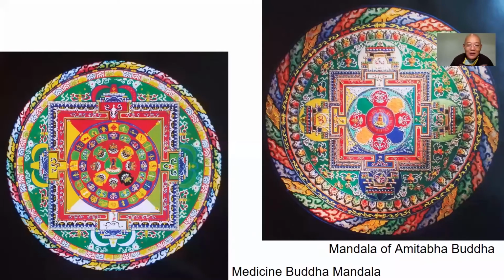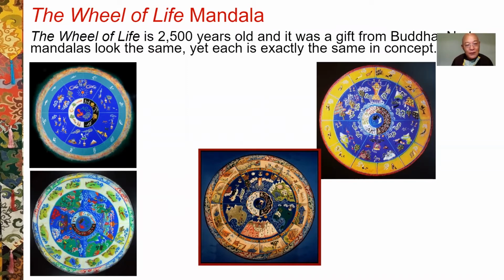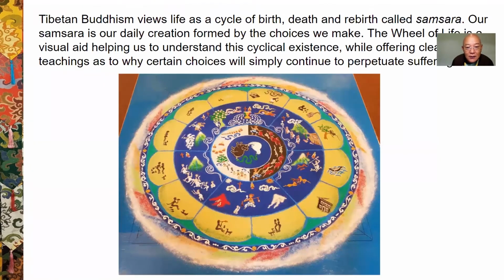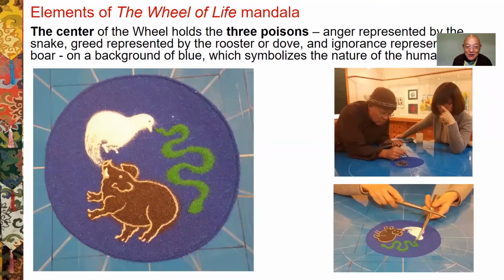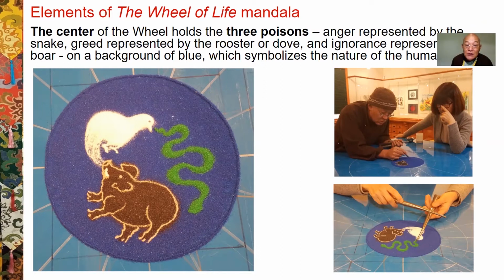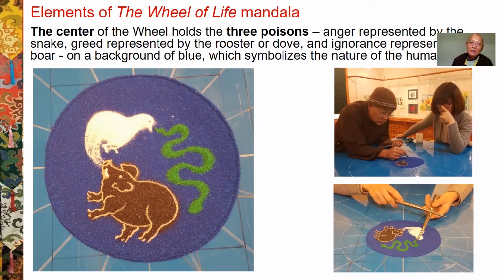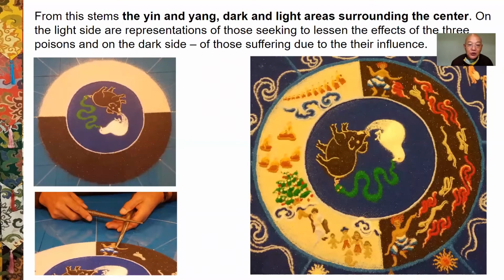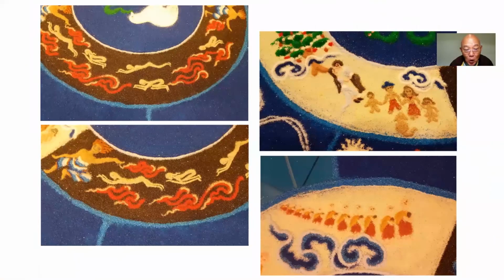Wheaton Conversations: Artist Losang Samten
Watch this unique presentation and discussion focusing on the “Wheel of Life” mandala with Tibetan master artist, Losang Samten. The Tibetan mandala is an ancient and sacred art form, steeped in Buddhist philosophy and symbolism. Created using colored sand, is a visual aid for interpreting the cycle of life and symbolically comments on the consequences of our life choices. Every aspect of the mandala has a meaning, carrying a message to enhance spiritual practice through imagery and meditation, aiming to help human beings achieve enlightened qualities.

This discussion took place on Oct. 1, 2020, as part of “Wheaton Conversations,” a new virtual series highlighting select artists with ties to WheatonArts!